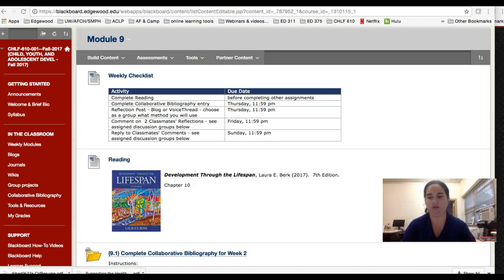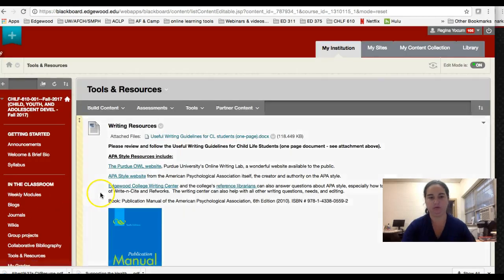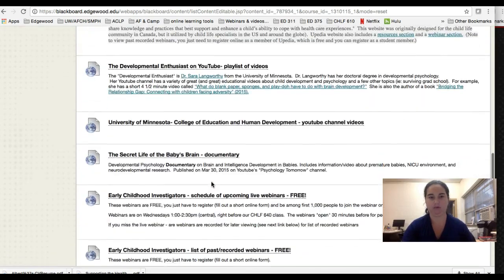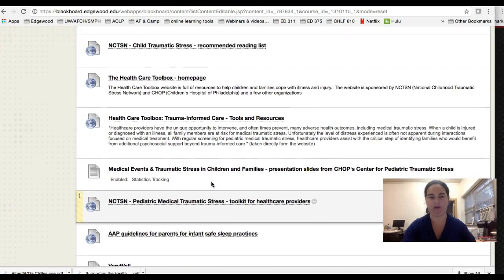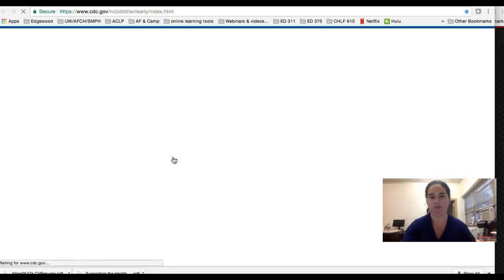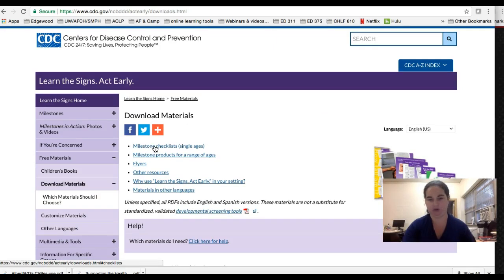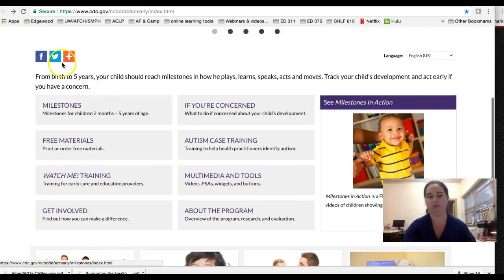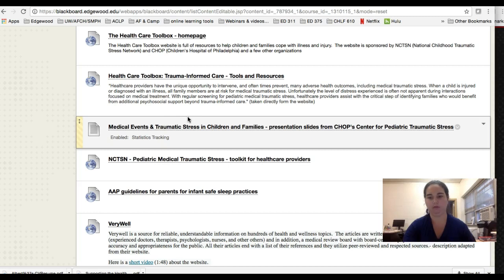Module 9 Directions